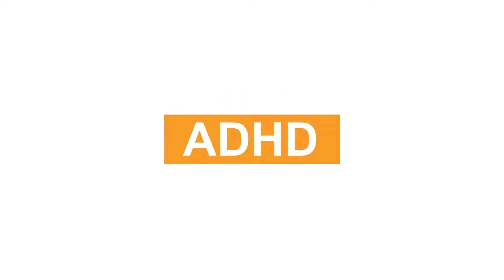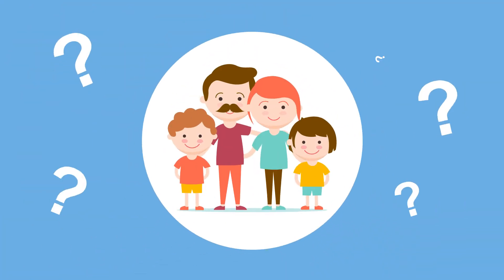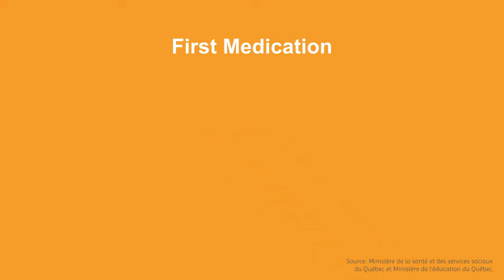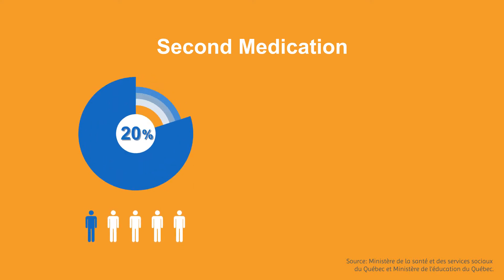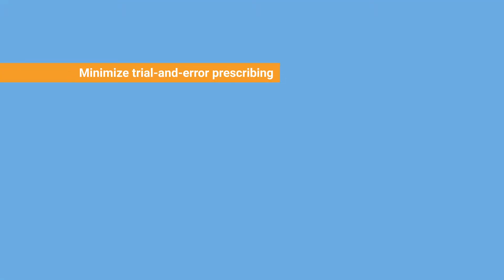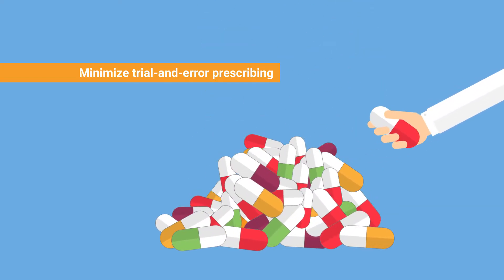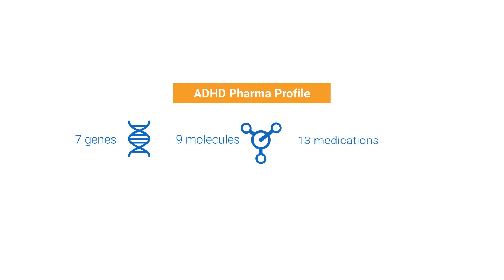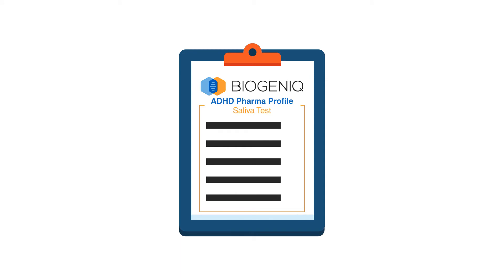ADHD Pharma Profile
The ADHD Pharma Profile helps orient the treatment of ADHD by identifying which medications are potentially incompatible and which have a high chance of causing unwanted side effects.